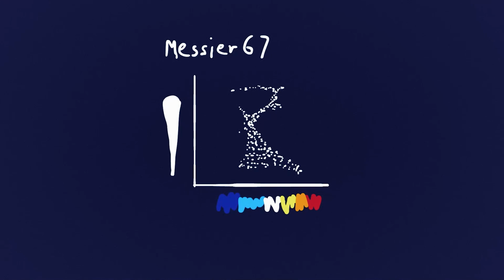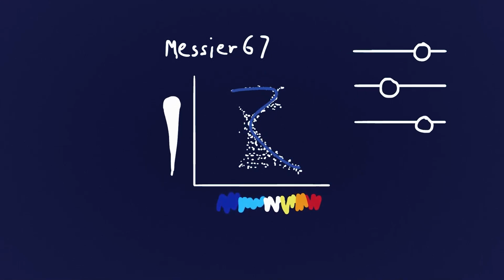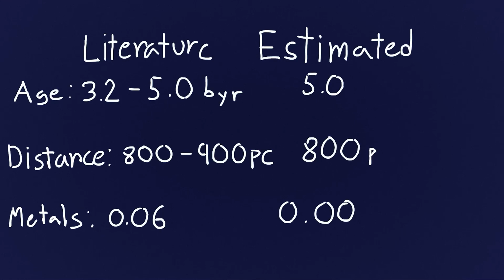A brief intro to Stellar Isochrone Fitting